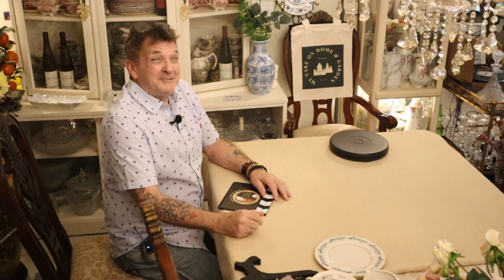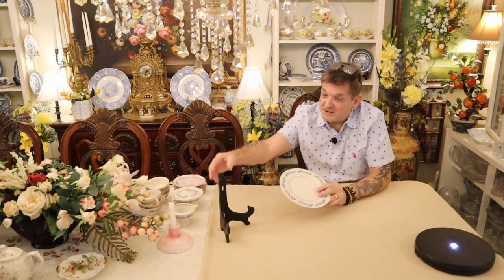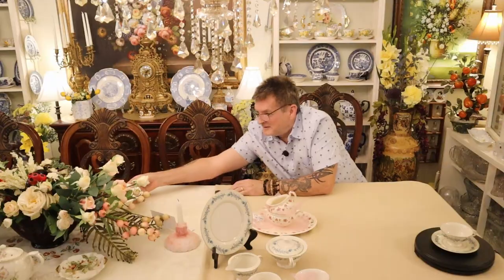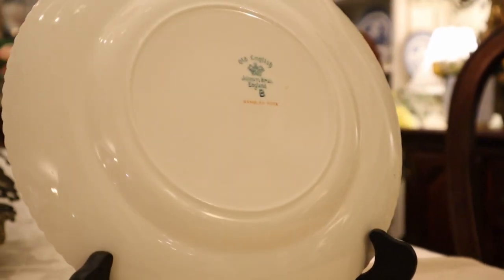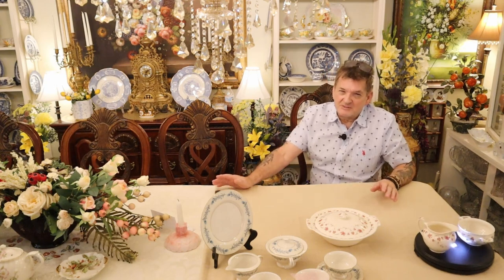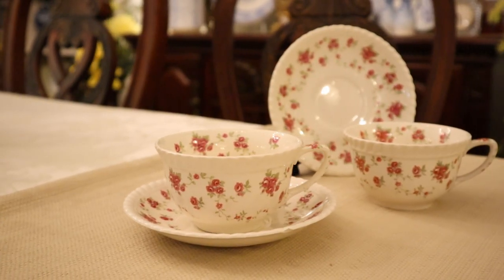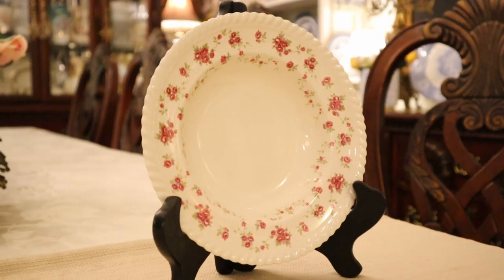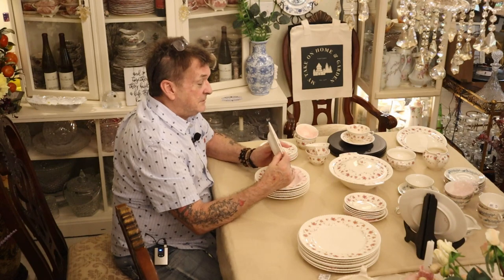Yes Another Huge Vintage China Haul!! - Johnson Brothers, Haviland and more Blue Willow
In this video I show you what I found thrifting vintage at the Goodwill.  The Goodwill had some really great china the day Angela and I went there.  As I explain in this video, sometimes you might not get a great deal after looking through the wrapped together packages not everything is a good piece.  Sometimes we find bad crazing, chips, cracks and such in the pieces that are grouped together.  You have to look and get lucky.  We found china sets and some china to add to our Blue Willow.

We have new uploads Monday, Wednesday & Fridays at 8am. ET.